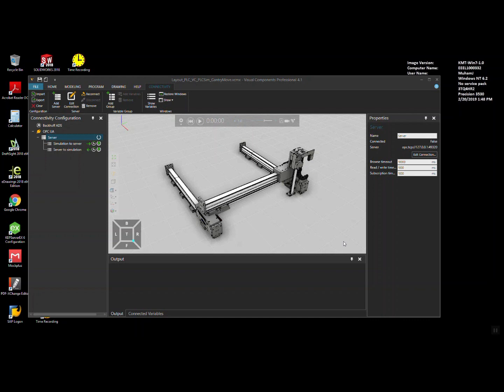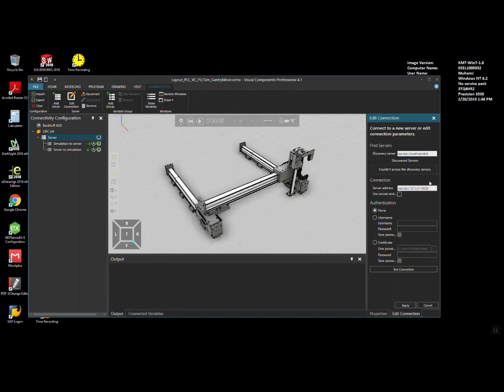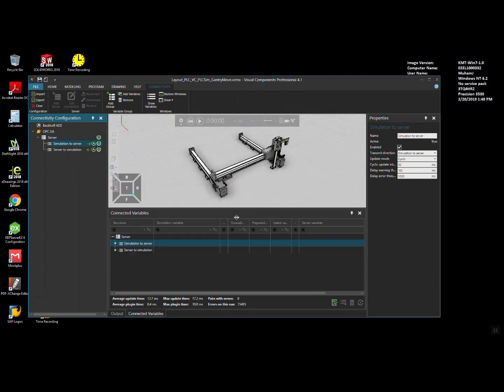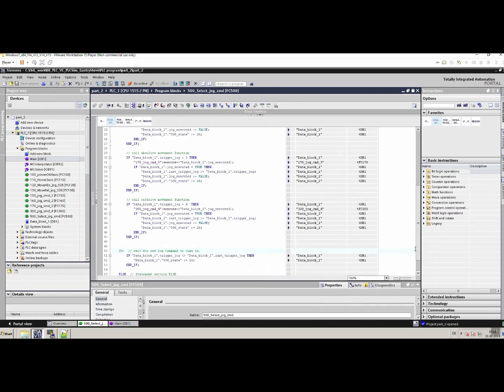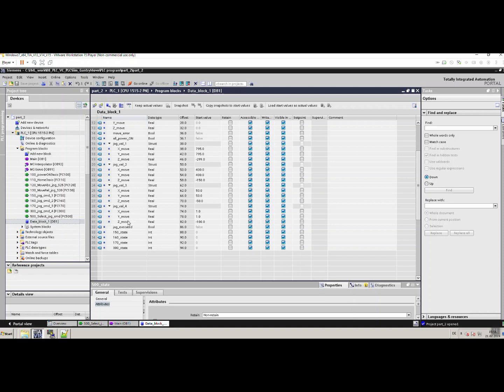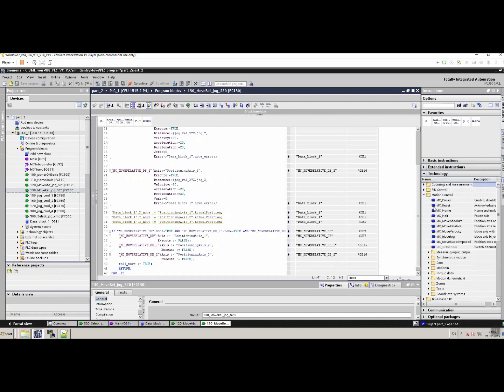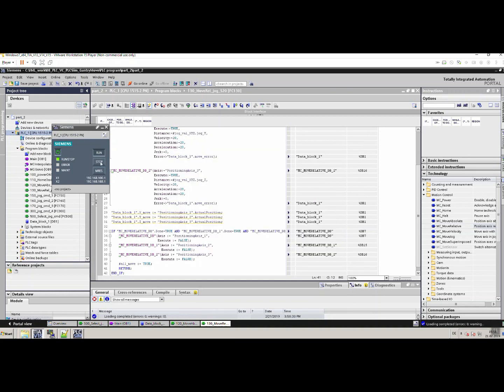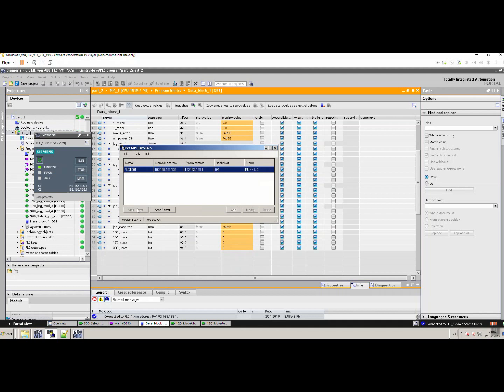Part_2: PLC program (Siemens TIA V15) with Visual Components Pro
Part_2: Visual Components Pro -- OPC UA -- KepServerEx -- NetToPLCsim -- Siemens TIA portal V15 PLCSim ; Virtual Commissioning of PLC program